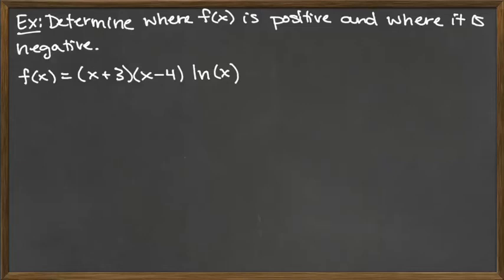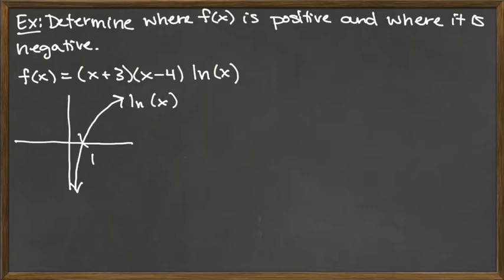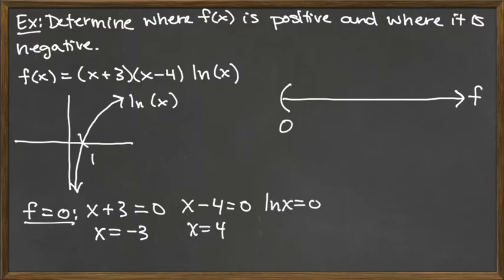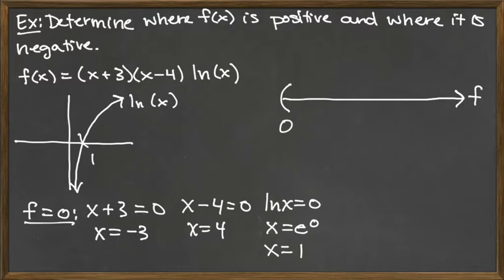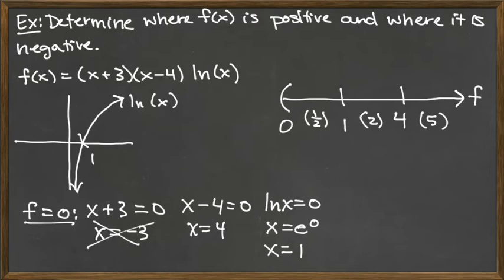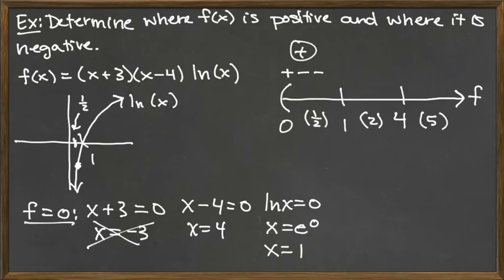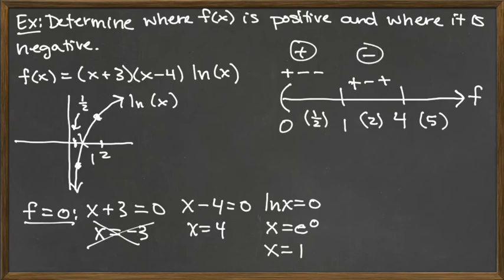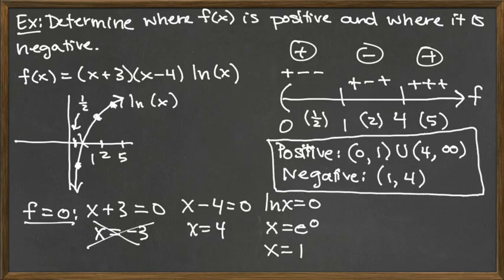Nonlinear Inequality - Product with Logarithmic Factor Example